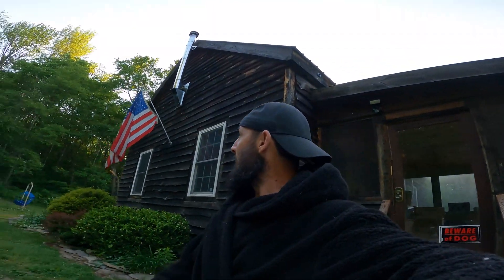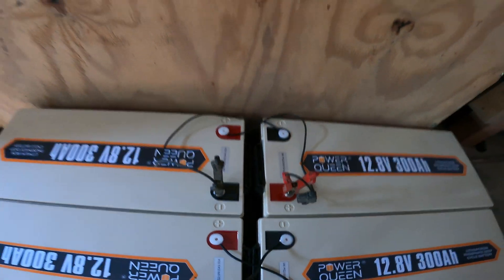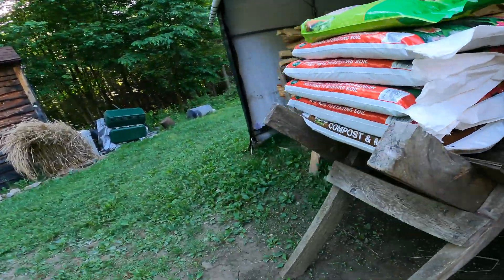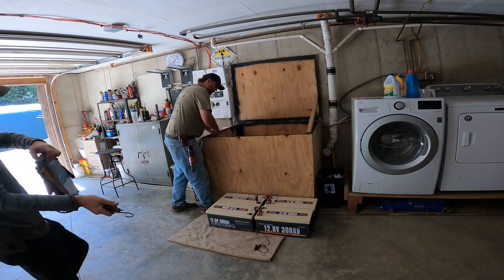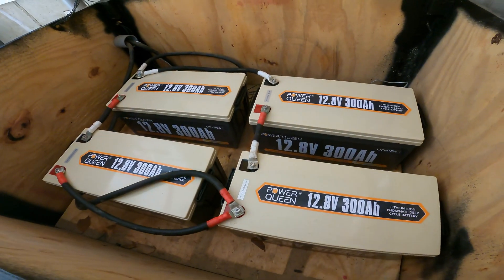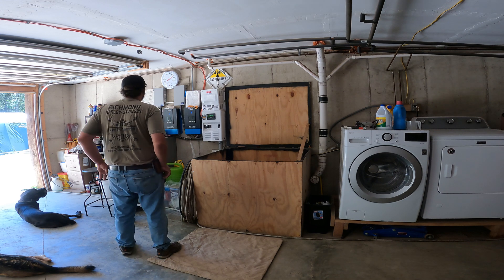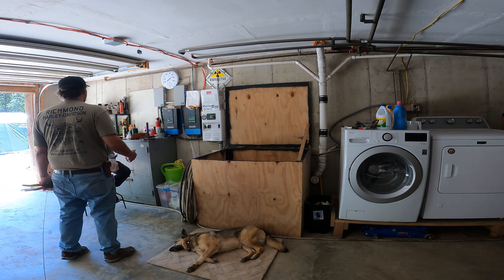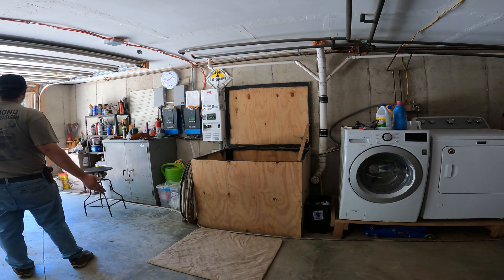New PowerQueen Lithium Off Grid Battery Bank Install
3 years ago, back in 2019 we installed a battery bank using 16 6-Volt lead/acid gold cart batteries.  They are rated at 230ah ea and work great for about 7 months outta the year here in Upstate NY.

The problem is they hate the cold. Lithium does NOT have the same voltage sag problems in cold weather and will produce 90% of their rated power at 32 deg F which is a huge jump from lead/acid.

These PowerQueen Batteries are 12.8V 300ah each and can be discharged and charged at 200amps each!  Those numbers are complete game changers as off-grid power systems go. With this system, we can fast charge our coming Tesla at 220V in a single day while its parked in the garage.

Yes, we WILL be getting a Tesla here at some point in the not so distant future.